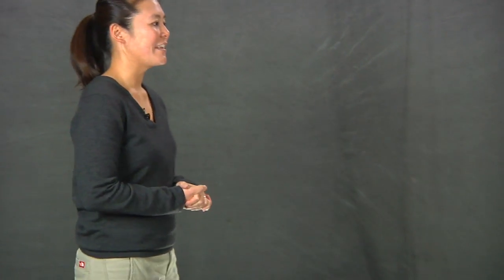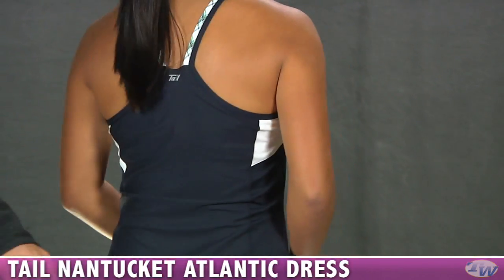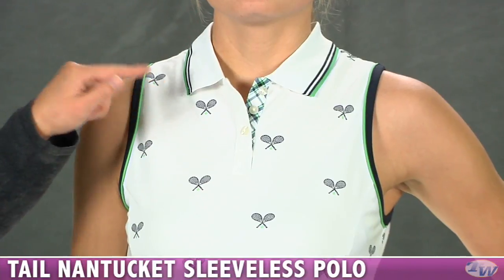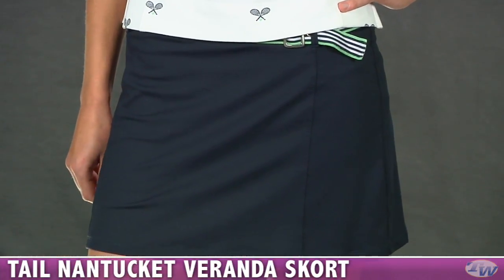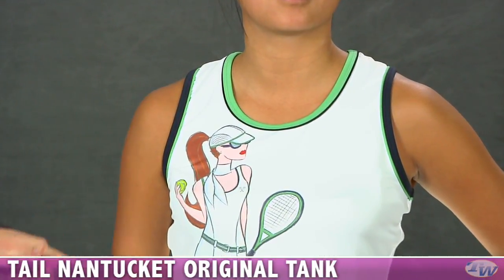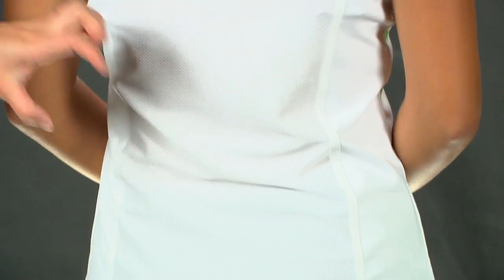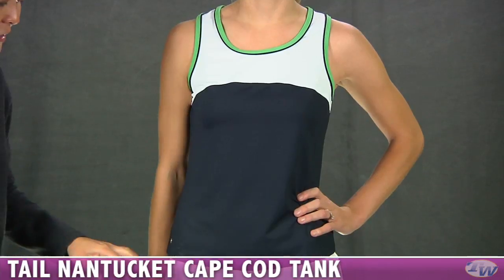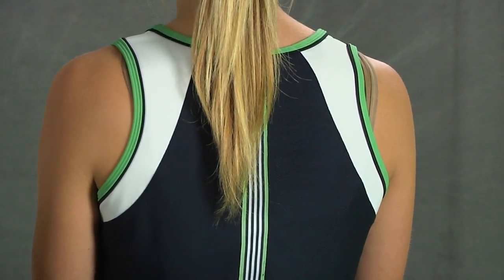Tennis Warehouse women's VLOG #96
Tennis Warehouse women's VLOG featuring Tiffani Yamamoto.  Product featured: New Tail apparel